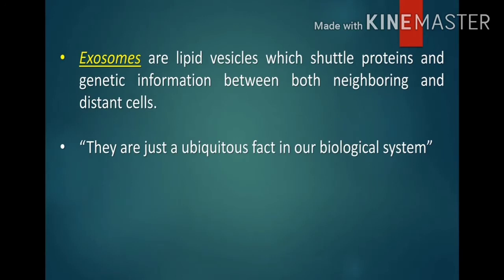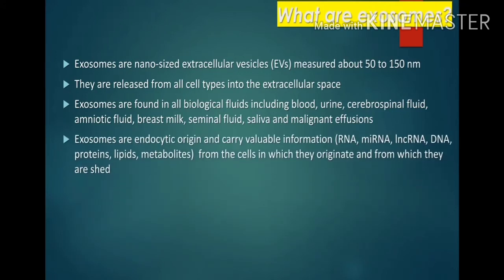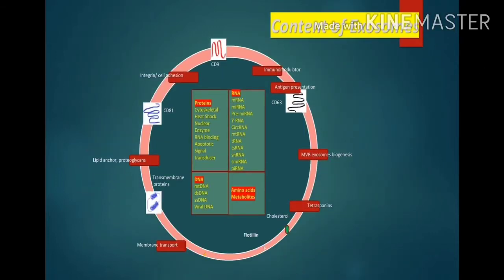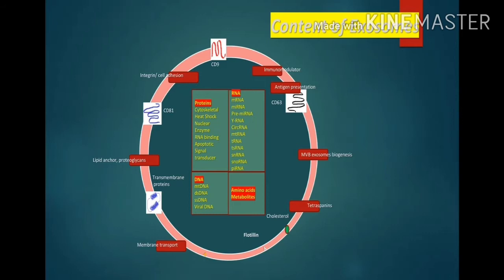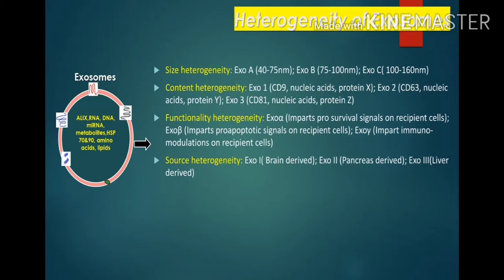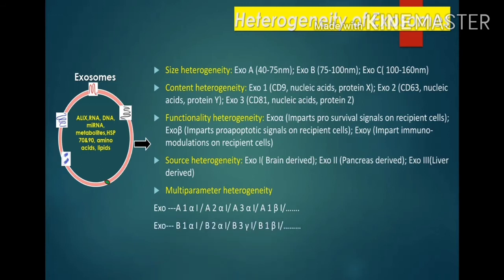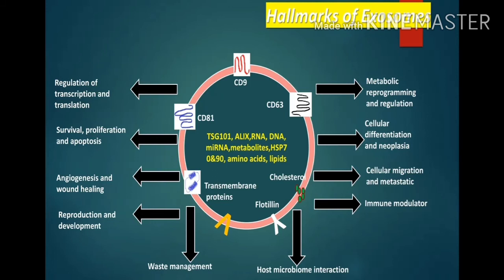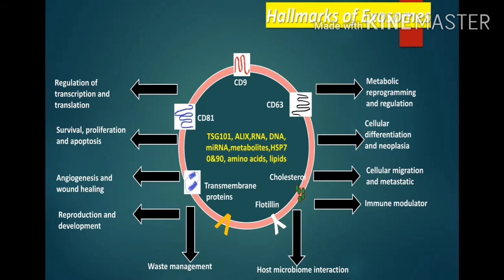Exosomes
Exosome||Molecular Science||Dr. Seema Kumari